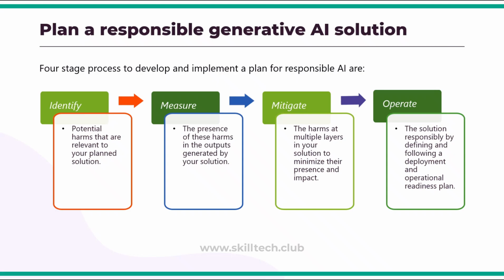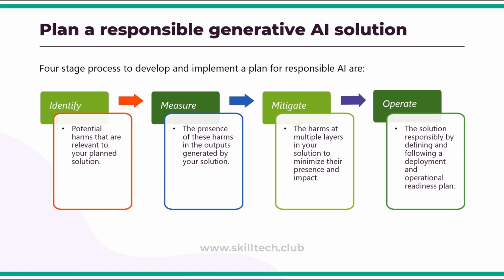Responsible Generative AI | AI-900 Microsoft Azure AI Fundamentals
In this important lecture, we discuss the ethical considerations and best practices for working with Generative AI. As AI technologies like GPT, Codex, and DALL·E grow in power, understanding how to use them responsibly becomes crucial. This session covers the key principles of Responsible AI and how to ensure your use of Generative AI aligns with ethical standards and guidelines.

Our Azure Certification Courses are your FAST TRACK to:
✅ High-Paying Cloud Jobs
✅ In-Demand Skills
✅ Microsoft Certified Professional Status

🔥 ZERO to HERO Azure Learning Path
- AZ-900 Fundamentals
- AI-900 Azure AI